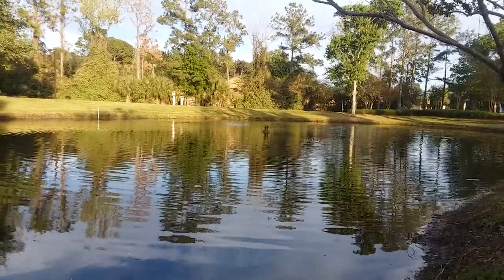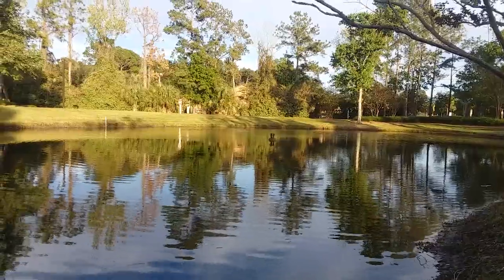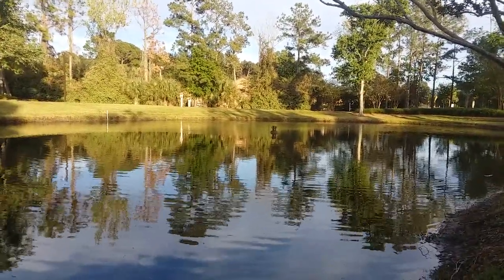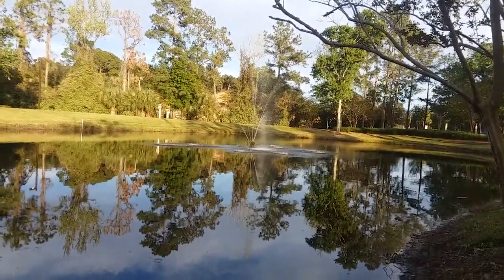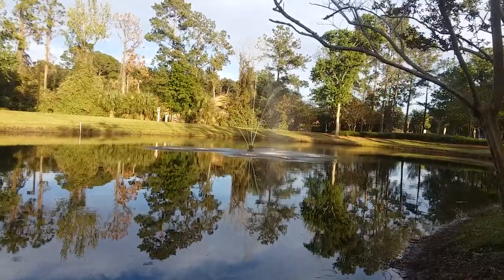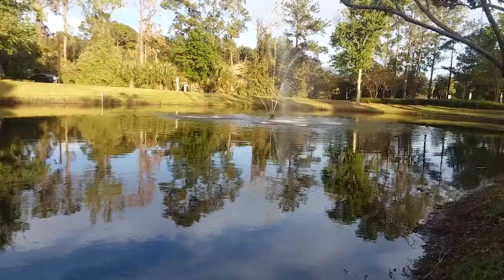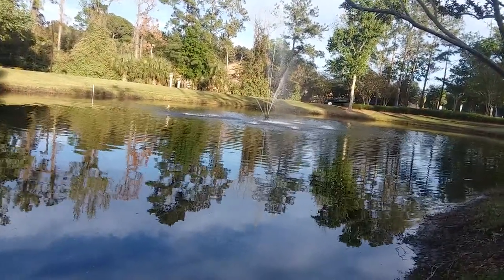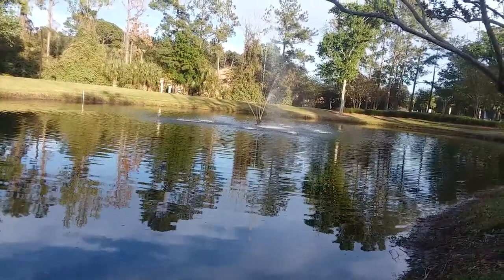Lake Fountain Maintenance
A Quick video showing how easy it is sometimes to fix A lake fountain .